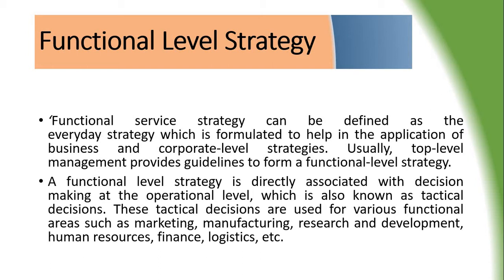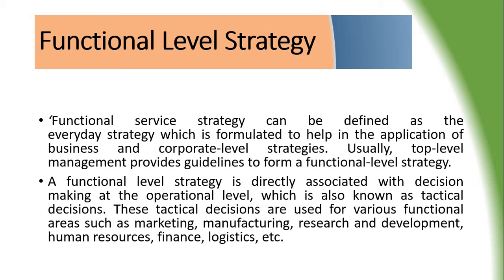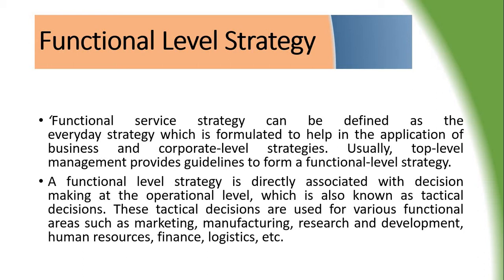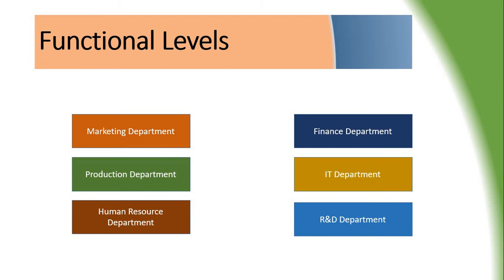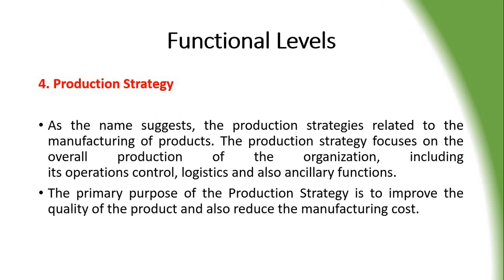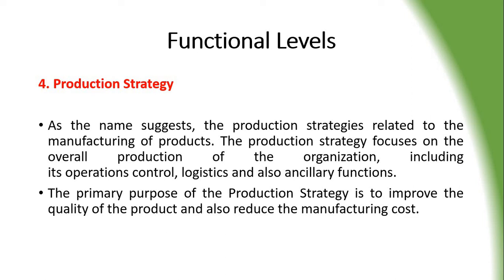Functional Level Strategy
This lecture elaborates functional level strategies of the business.